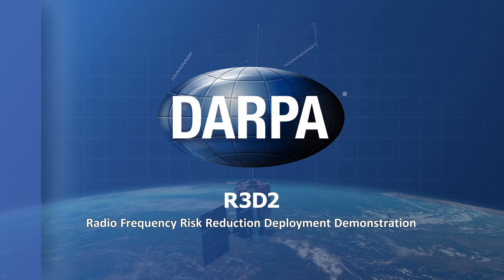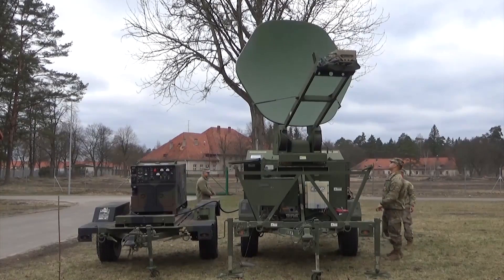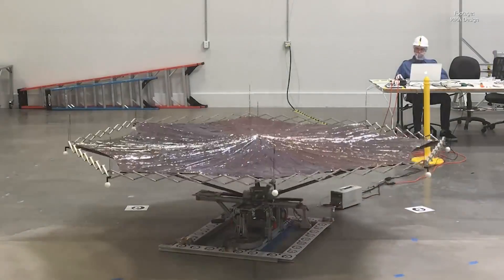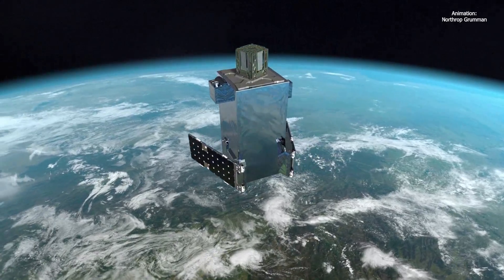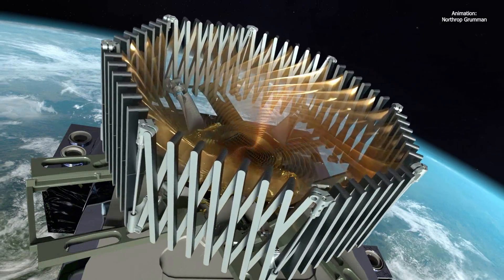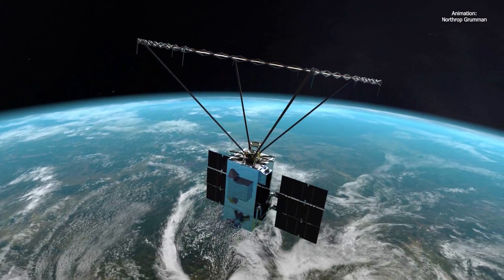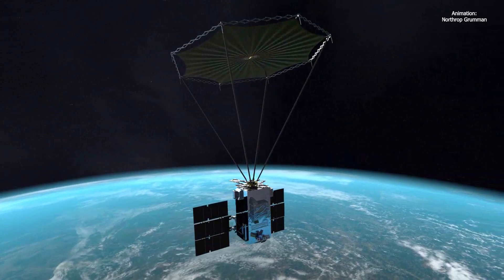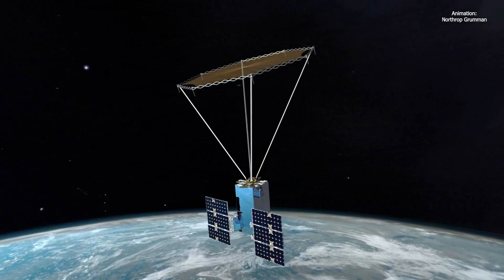Radio Frequency Risk Reduction Deployment Demonstration (R3D2)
DARPA's Radio Frequency Risk Reduction Deployment Demonstration (R3D2) will space-qualify a new type of membrane reflectarray antenna. The antenna, made of a tissue-thin Kapton membrane, packs tightly for stowage during launch and then will deploy to its full size of 2.25 meters in diameter once it reaches low-Earth orbit.